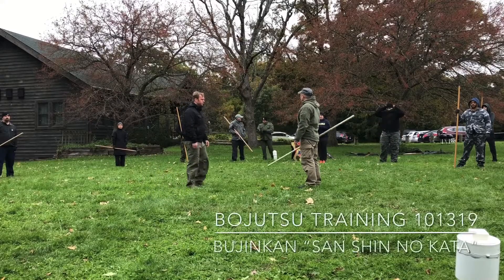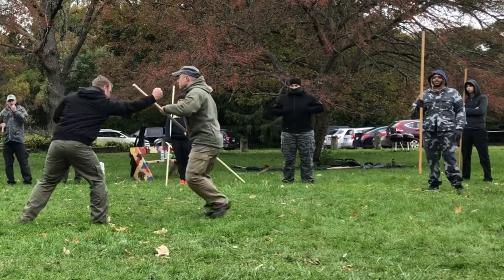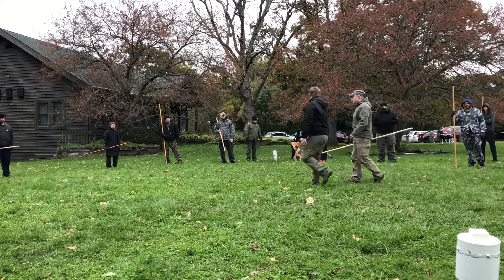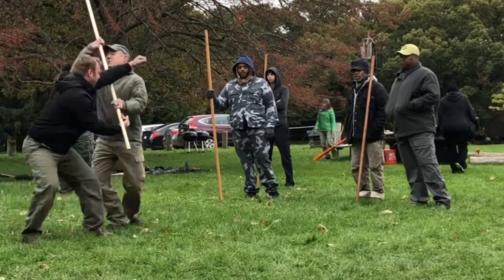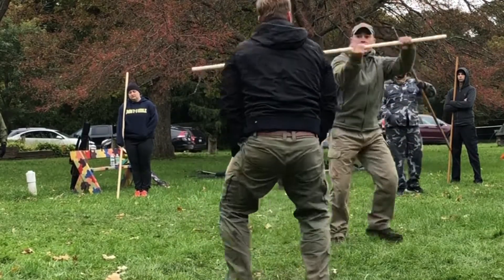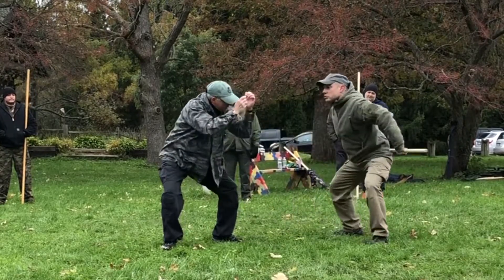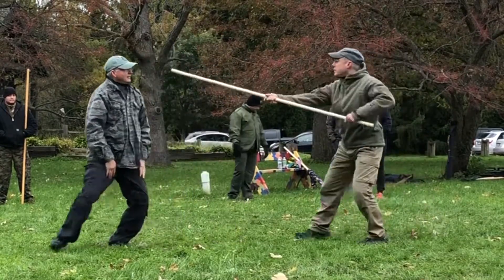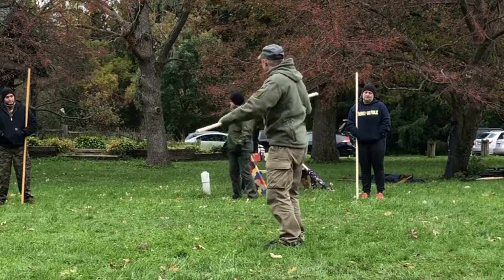Bojutsu Training 1 101319